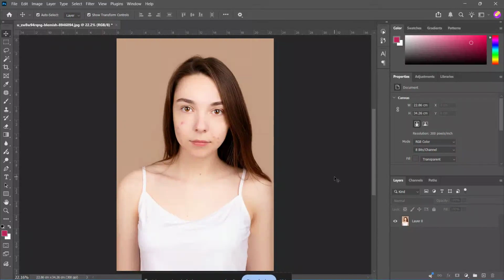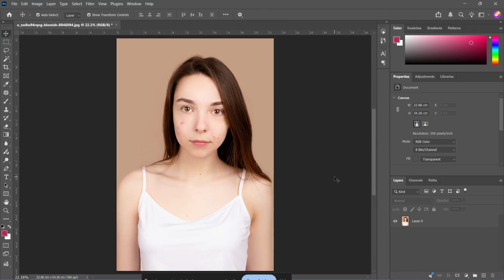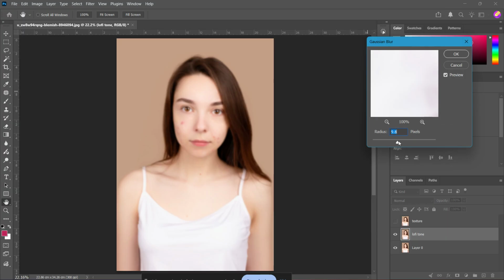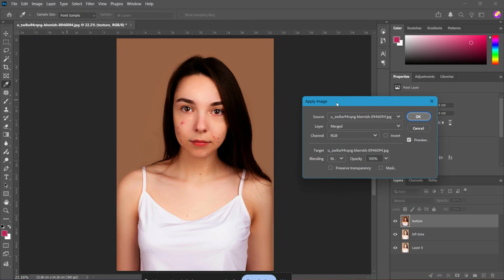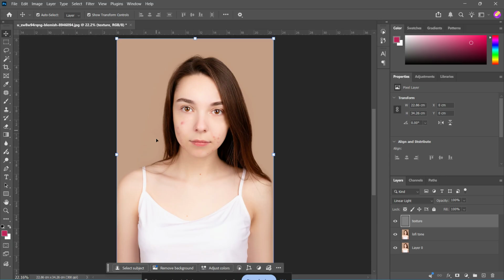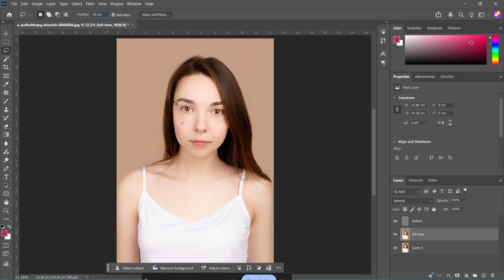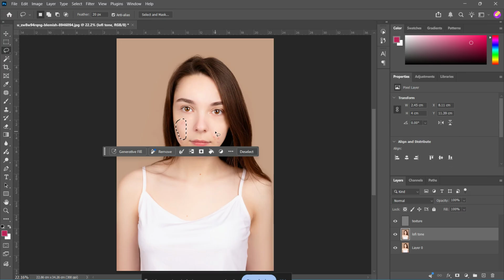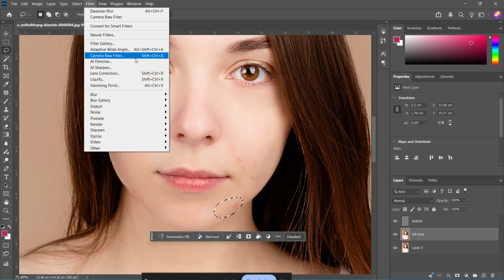How To Smooth Skin In Adobe Photoshop (Easy Pro Retouching Guide)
Learn how to smooth skin in Adobe Photoshop using Frequency Separation for natural, professional portrait retouching.
This step-by-step tutorial shows you how to separate texture and tone, blur skin evenly, and keep realistic detail.

🕚Timestamps:
00:00 Introduction
00:23 Create The Two Layers
00:56 Blur The Tones
01:30 Extract The Texture
02:12 Smooth The Skin
03:28 Final Tips And Outro

✍️What You'll Learn In This Video:
• How To Smooth Skin In Adobe Photoshop With Frequency Separation
• How To Separate Texture And Tone For Portrait Retouching
• How To Use Gaussian Blur For Natural Skin Smoothing
• How To Apply Image And Set Linear Light Blending
• How To Retouch Skin Without Making It Look Fake
• How To Edit Cheeks, Forehead, And Problem Areas Cleanly
• How To Preserve Realistic Skin Detail In Photoshop

💡Pro Tips:
• Keep your blur subtle so the face does not lose shape
• Work on small skin sections for better control
• Avoid blurring eyes, lips, nostrils, and eyebrows
• Zoom out often to check if the edit still looks natural
• Preserve texture so the skin does not look plastic